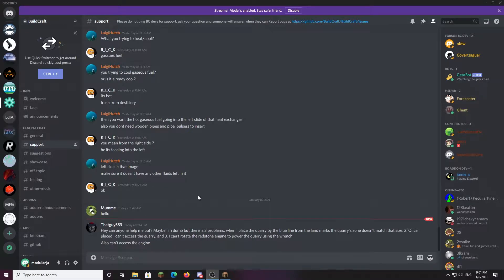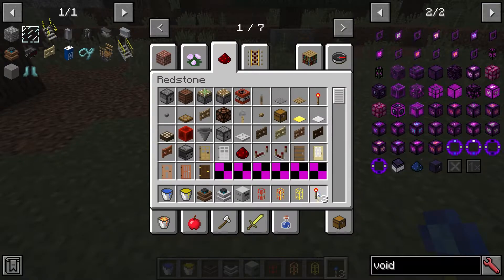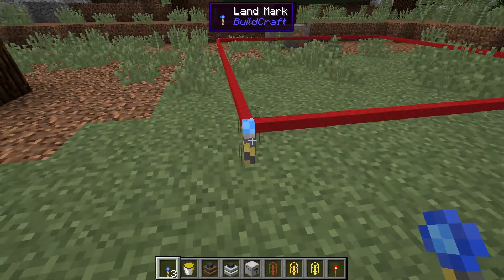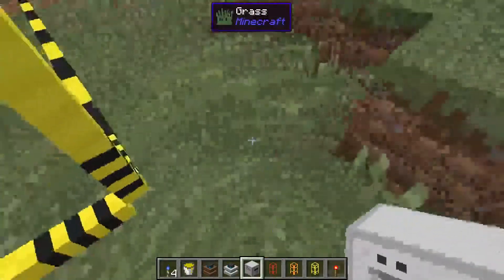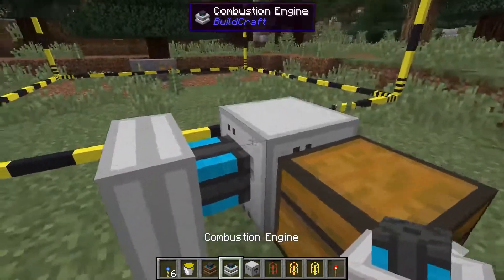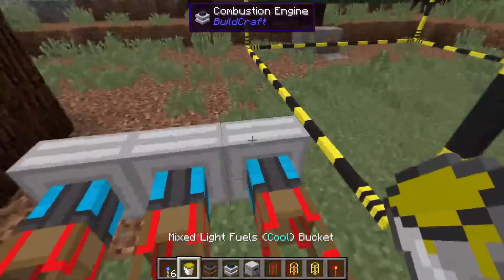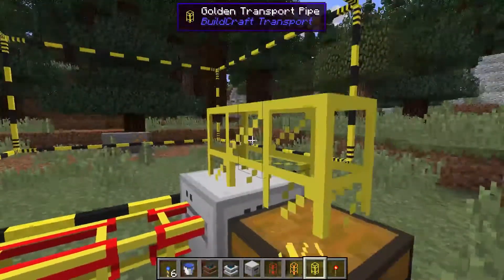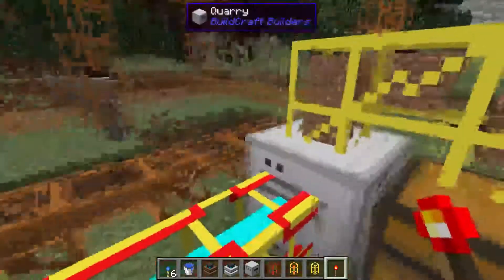Buildcraft: Quarry Help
Answer for Thatguy553 on how to set up a quarry in the Buildcraft Mod for Minecraft (I am using minecraft 1.12.2)